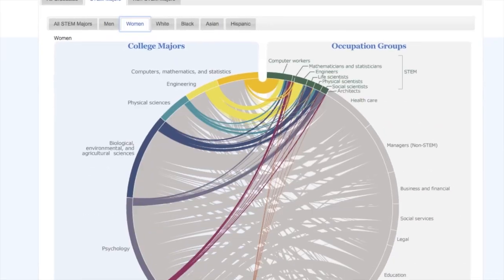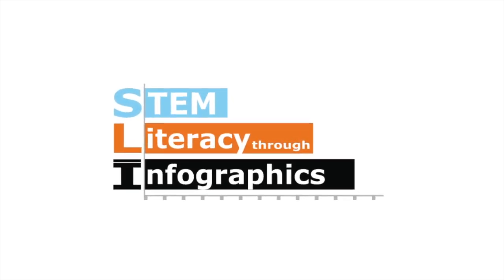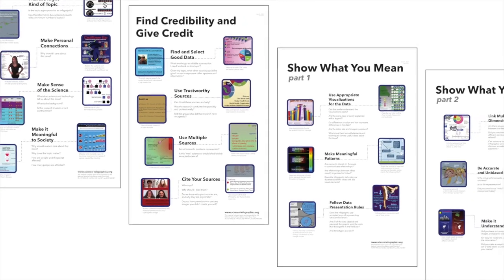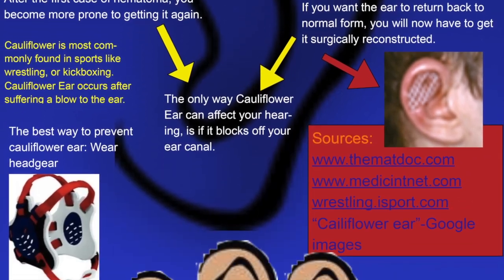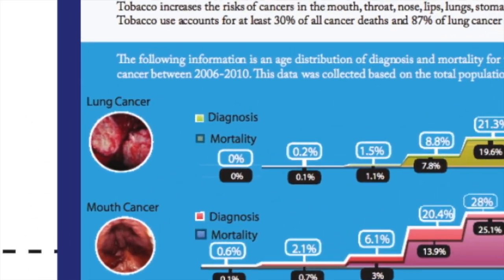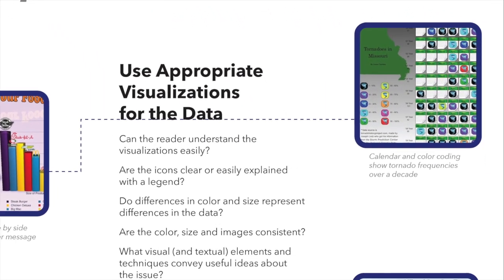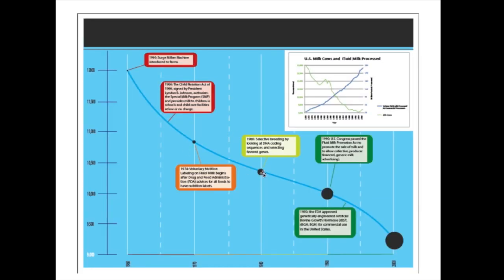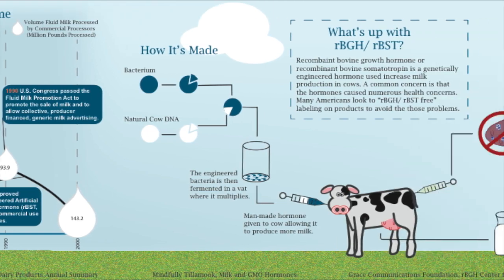STEM Literacy through Infographics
This video explores the STEM Learning through Infographics project (SLI), which utilizes a “citizen science journalism” approach to empower secondary school students to produce authentic news reporting on a personally relevant STEM topic.

In the SLI project, a team from University of Colorado, TERC, Simon Fraser University, and Saint Louis University is refining, implementing, and assessing a sociotechnical system involving teens in infographic-based data journalism with the purpose of fostering engagement with STEM and improved scientific/mathematical literacy. The system involves supports for data search and visualization, with the latter based on studies of mathematical thinking with data visualization tools.

Our collaborative project is developing and researching resources and activities to facilitate youth engagement in data journalism in a diverse set of contexts—high schools, an intensive summer camp, and an out-of-school internship.

NSF Awards: 1441561, 1441471, 1441481
Grade Level: Grades 9-12
Institution/Organizations: CU Boulder, Saint Louis Univ, TERC
NSF Program: Cyberlearning and Future Learning Technologies (Cyberlearning)